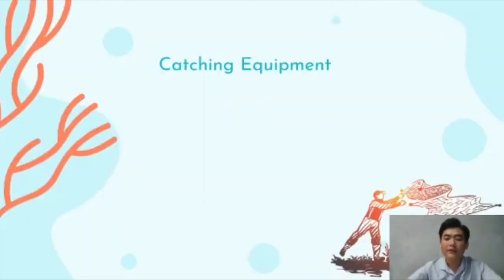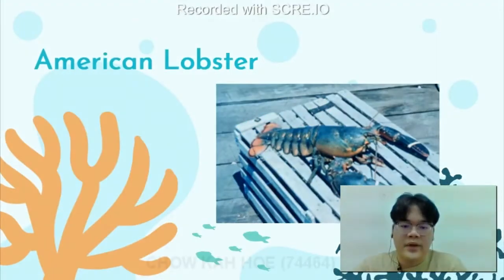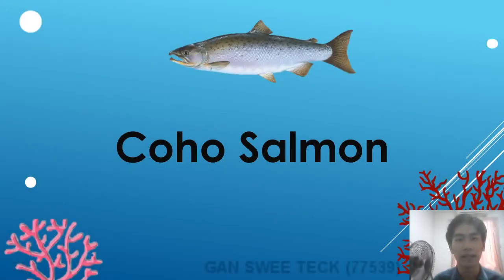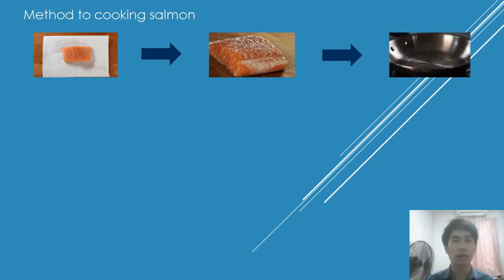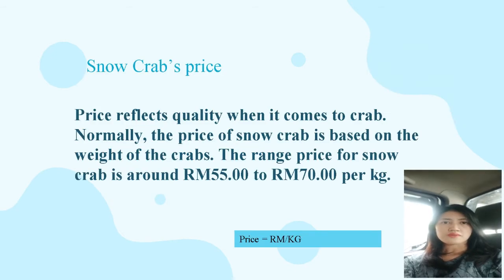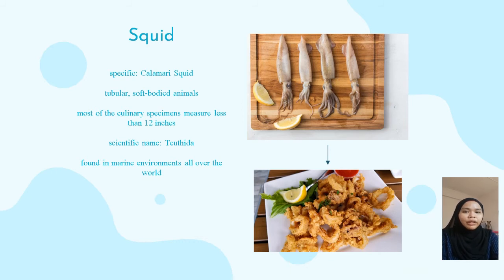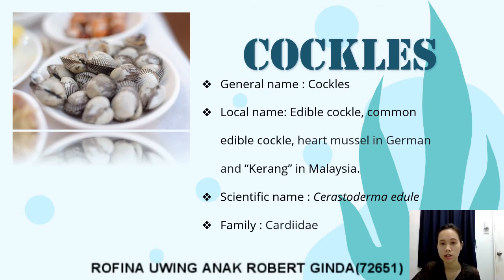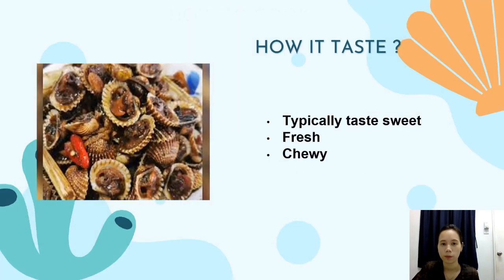STU1033 Aquatic Science and Daily Life (Group 3) Aquatic organism in your daily meal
AIRINA ASHREEN BINTI ABU SEMAN    68975
EVELYN SULLAH ANAK LANGGONG       69650
CHOW KAH HOE                                           74464
GAN SWEE TECK                                          77539
SUN POH HUA                                          76913
ROFINA UWING ANAK ROBERT GINDA  72651